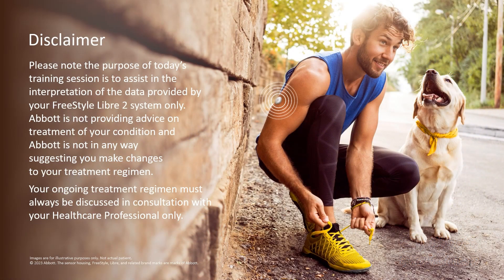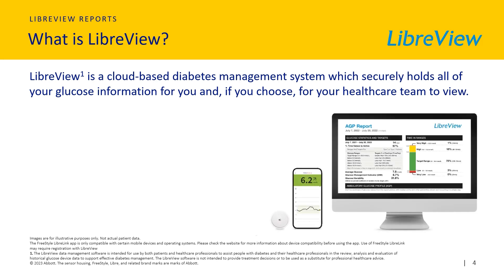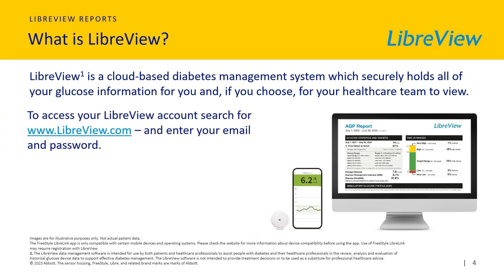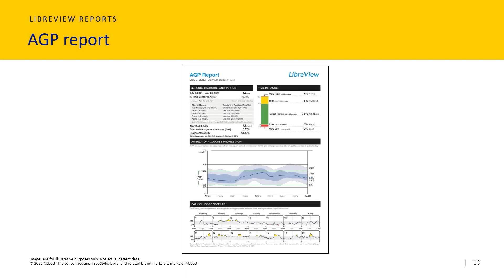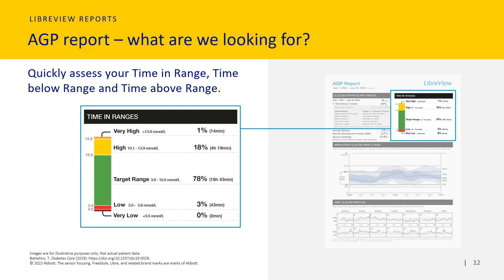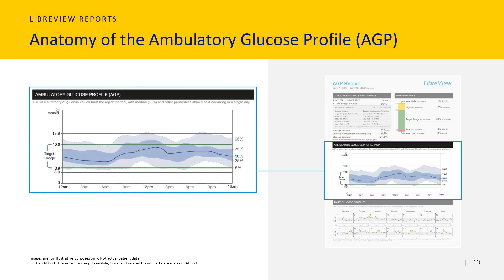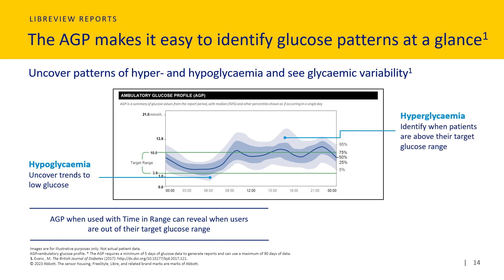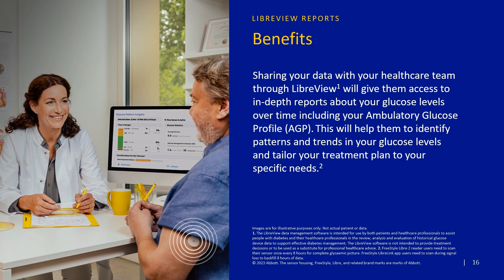LibreView - Daily Log and AGP reports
Introduction to LibreView platform.
00:00 LibreView reports
00:55 Downloading the FreeStyle LibreLink app
01:41 What is LibreView
02:42 Reports available in LibreView
03:13 Daily Log report
04:36 AGP report overview
05:32 Glucose Statistics & Targets
06:20 Time in Range
07:31 AGP
09:57 Daily Glucose Profiles
10:50 LibreView benefits